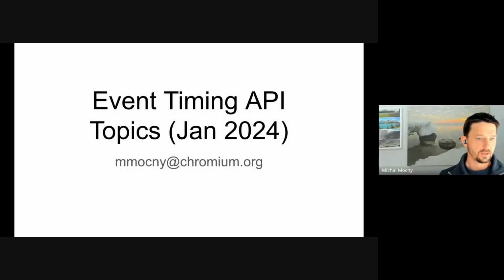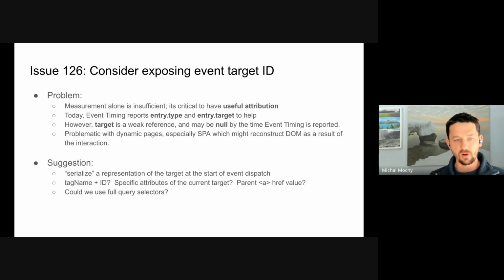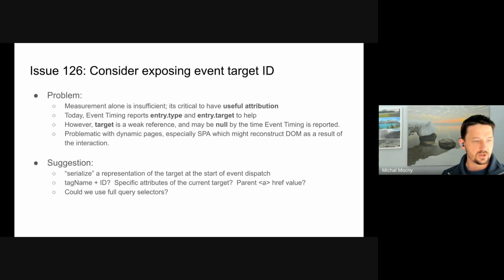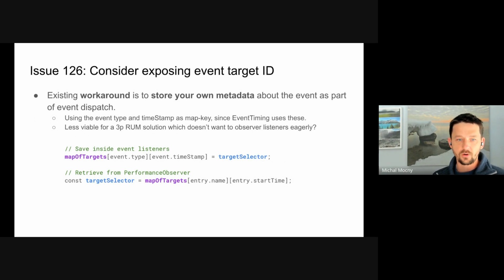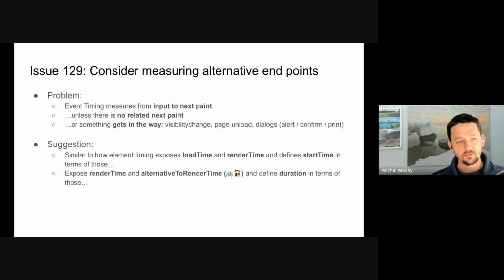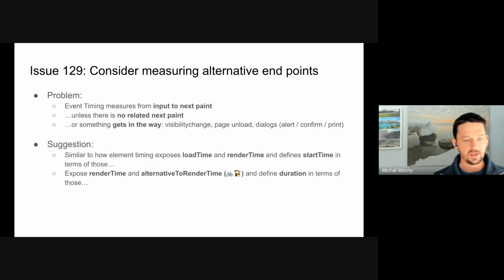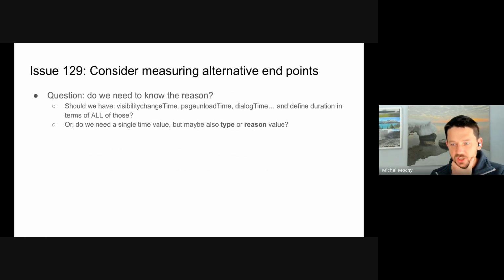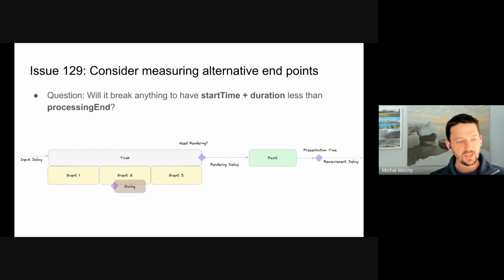WebPerfWG call 2024 02 01 - Event Timing topics